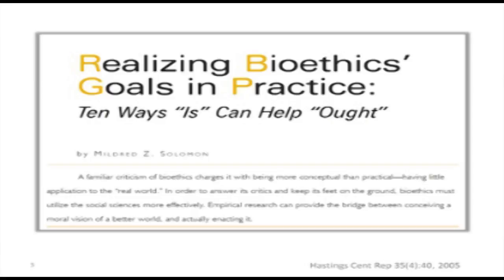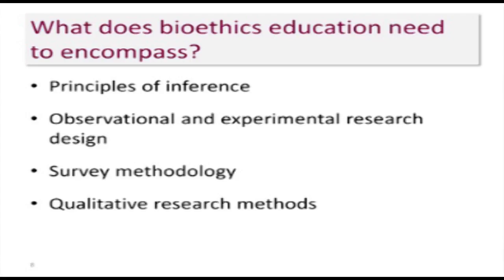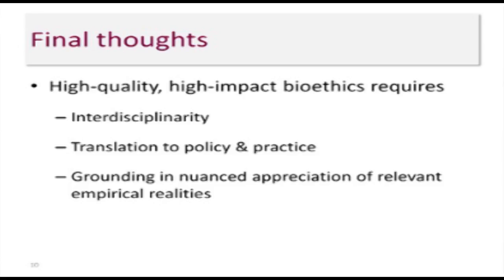PCSBI Meeting Twenty-One: May 27, 2015 in Philadelphia, PA, Session 3: Goals of and Approaches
Recordings of the public meetings of the Presidential Commission for the Study of Bioethical Issues (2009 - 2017).

1:30 – 2:45 p.m. Session 3: Goals of and Approaches to Bioethics Education

Steven Joffe, M.D., M.P.H.
Emanuel and Robert Hart Associate Professor of Medical Ethics and Health Policy
Vice Chair for Medical Ethics
Department of Medical Ethics and Health Policy
Perelman School of Medicine at the University of Pennsylvania

Margaret Little, B.Phil., Ph.D.
Director, Kennedy Institute of Ethics
Associate Professor, Philosophy Department
Georgetown University

Connie Ulrich, Ph.D., R.N., F.A.A.N.
Associate Professor of Bioethics and Nursing
Department of Biobehavioral Health Sciences
Secondary Appointment, Department of Medical Ethics and Health Policy
Associate Director, NewCourtland Center for Transitions and Health
University of Pennsylvania Schools of Nursing and Medicine